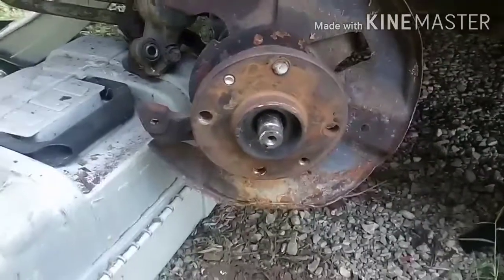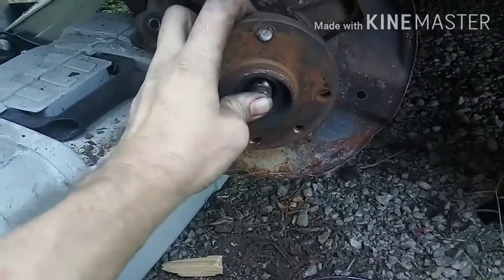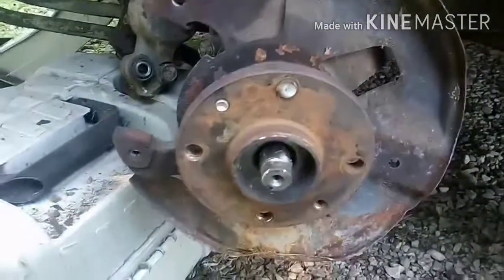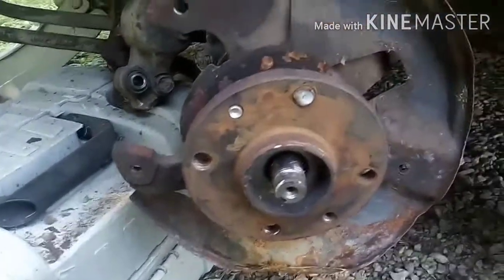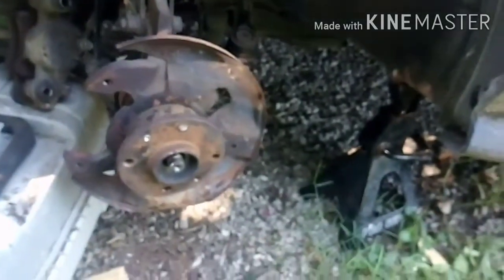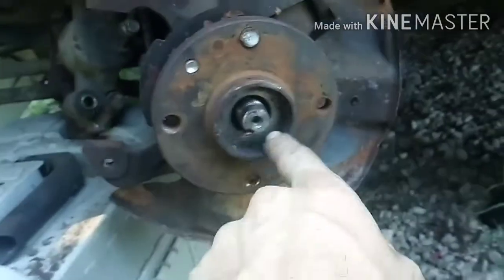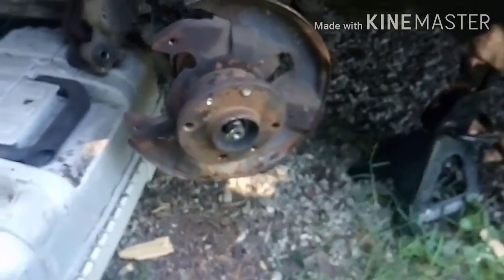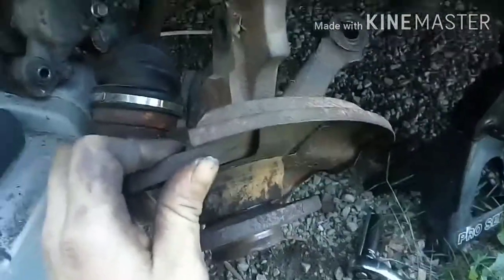Just a redneck on Saturday, not beekeeping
Update on why I haven't been putting out videos